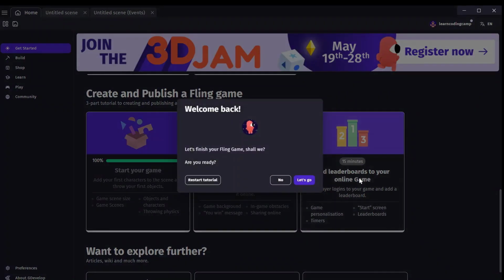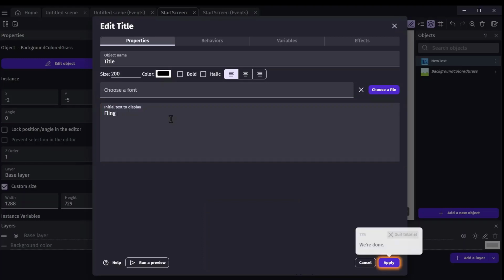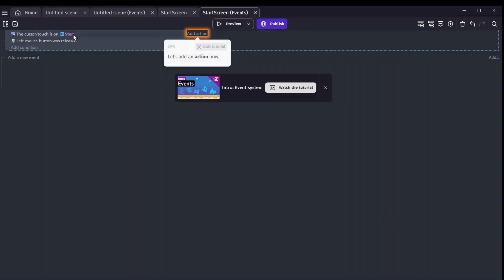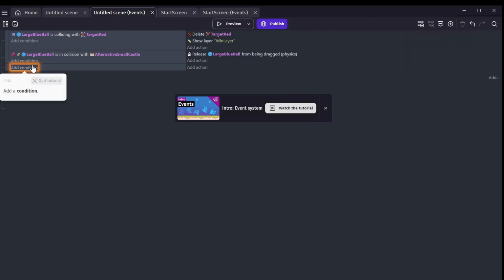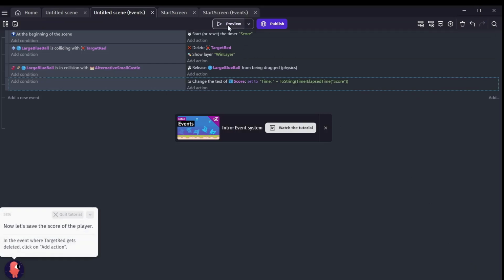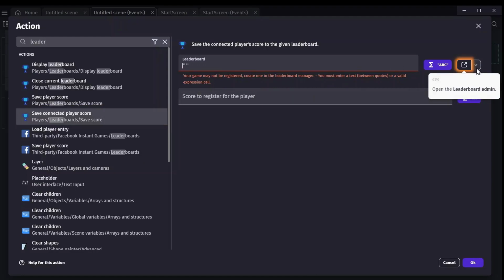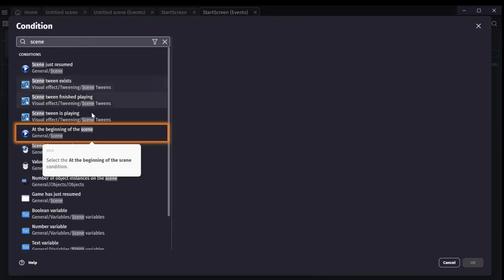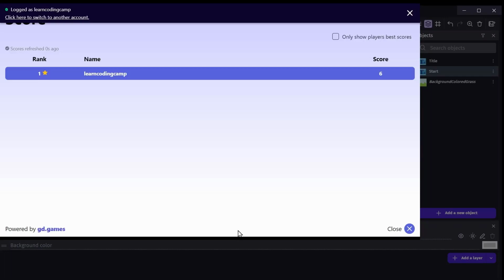Build Your First Game in GDevelop - Tutorial 03